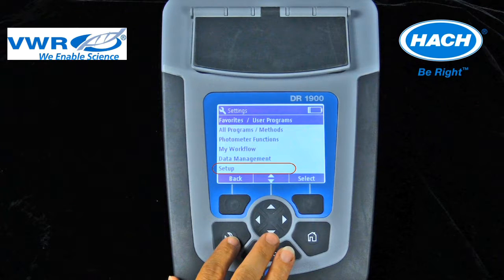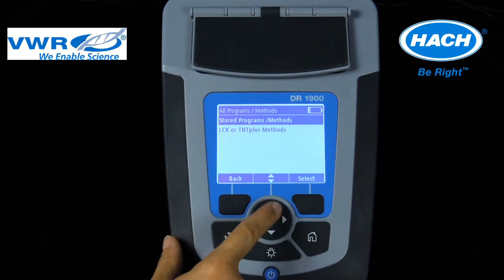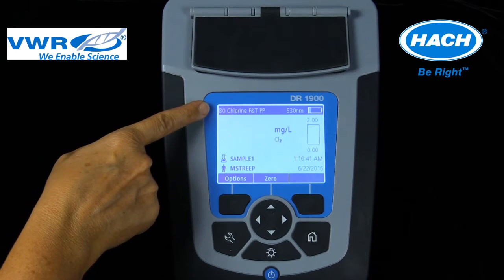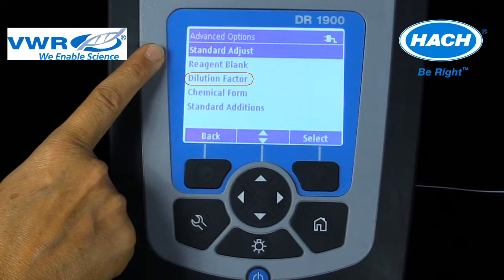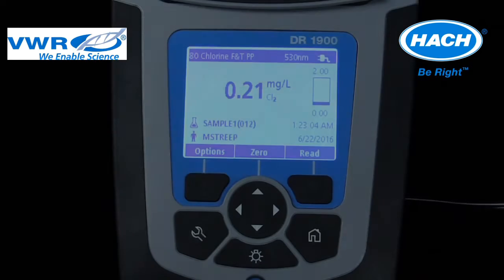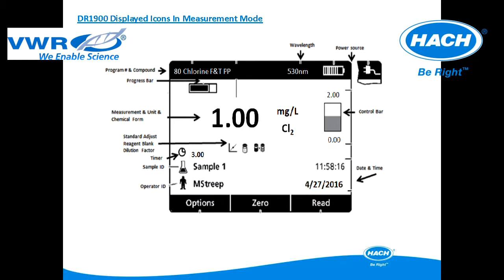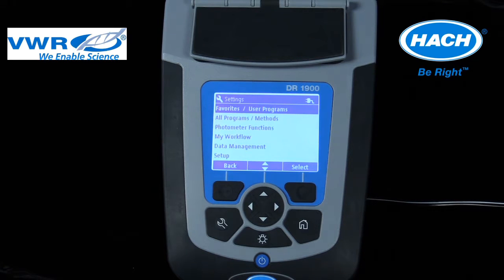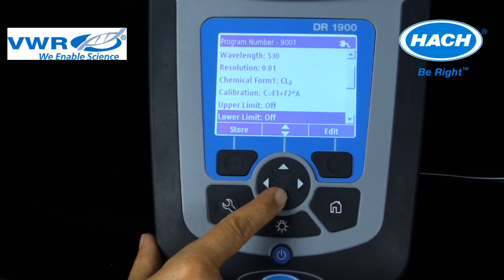VWR DR1900 Software